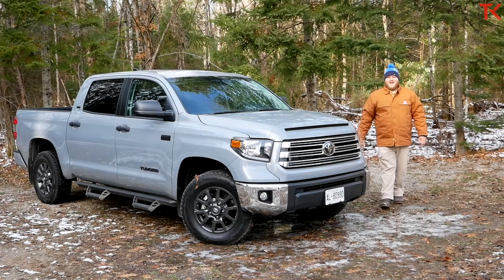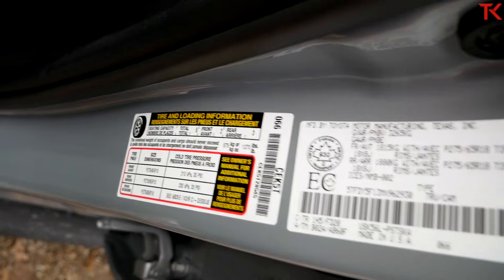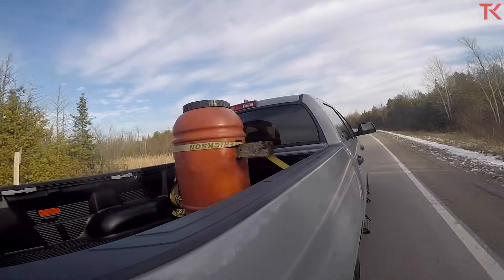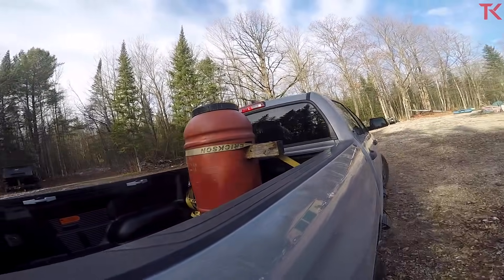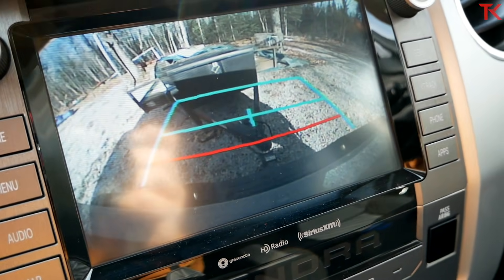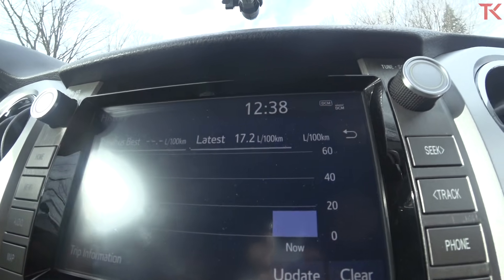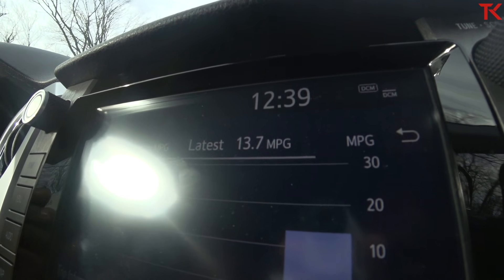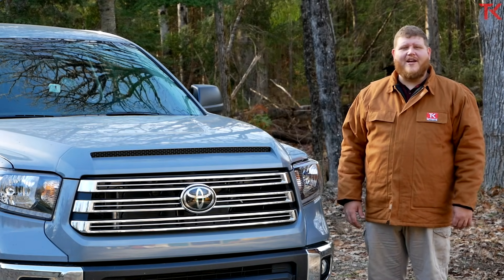Towing & Hauling in the 2021 Toyota Tundra - This Old Dog Doesn't Need New Tricks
We take a closer look at the 2021 Toyota Tunda Trail Edition and try to decide if the age of this truck has now become an advantage.